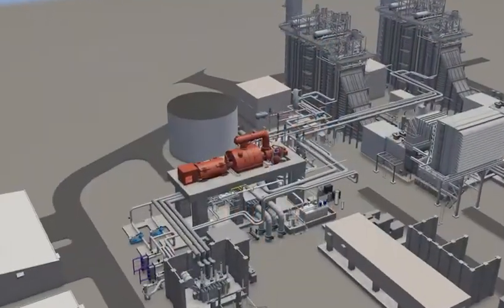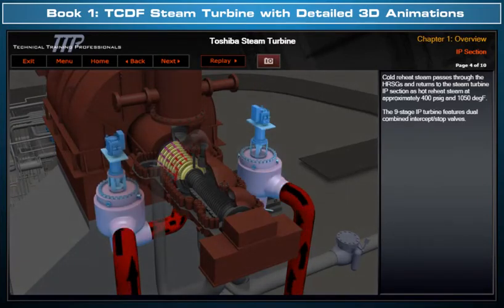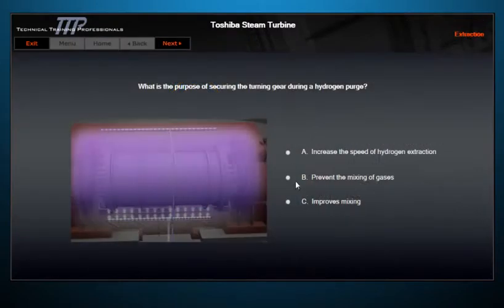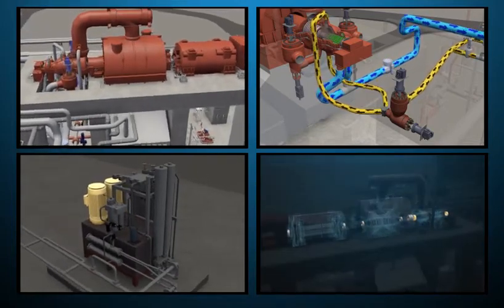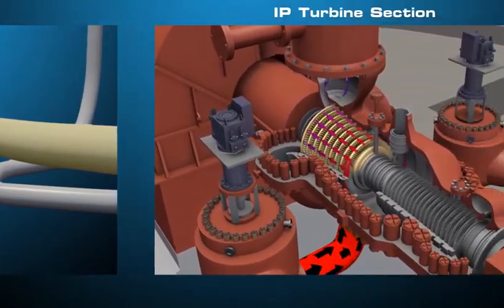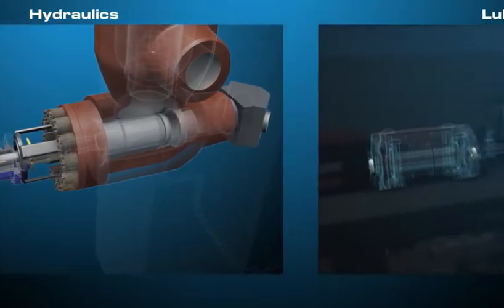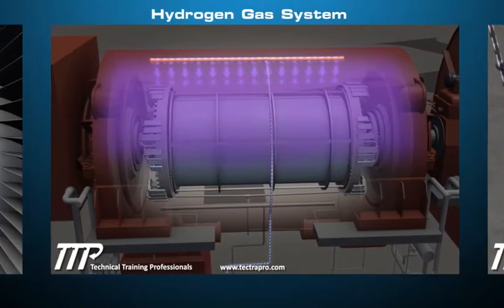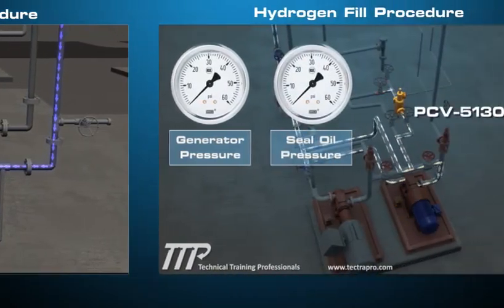Power Plant Training for Power Plant Operators for Toshiba TCDF Steam Turbine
Our Power Plant Training Course show that the  Toshiba steam turbine is a large machine typical to two-on-one combined cycle power plants. This Toshiba steam turbine course reviews the operation of the steam sections, lube oil, hydraulics, steam seal, and complete generator operation including the seal oil system, hydrogen purge, and hydrogen refill procedures.